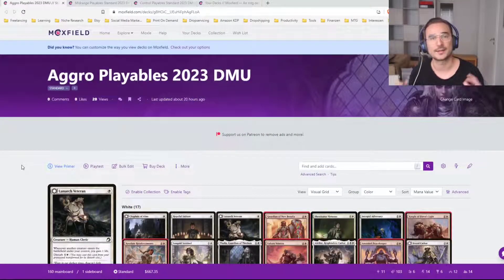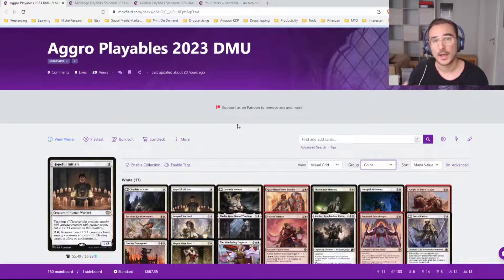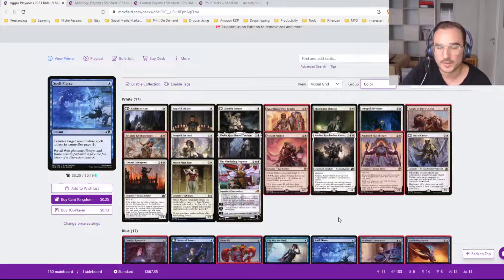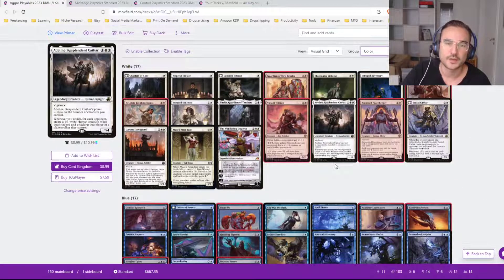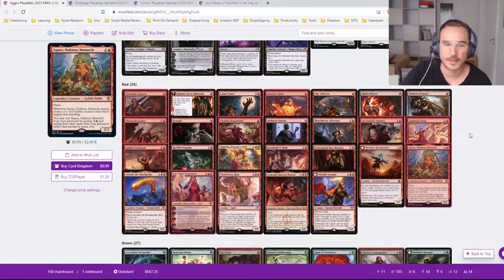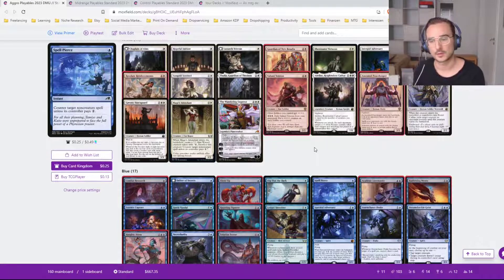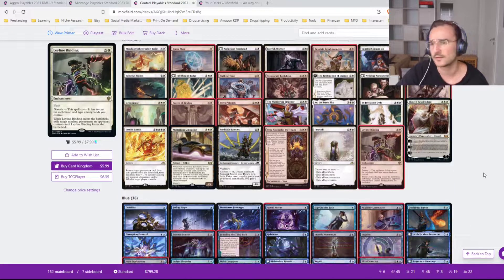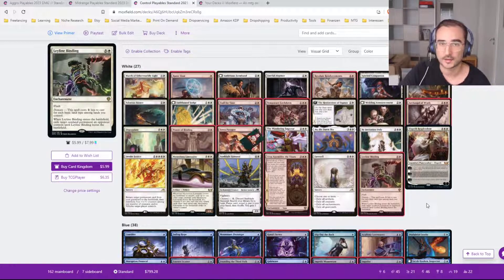I Found All The Good Cards In Standard 2023 So You Don't Have To | MTG Arena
mtg,
mtga,
mtg arena,
magic the gathering,
MTG Arena Deck Guide,
MTG Arena Deck,
best deck,
mtg standard deck,
mtg standard,
mtg arena standard deck,
Mythic mtg deck,
Mythic MTG Arena,
Mythic MTG,
Standard,
Mythic,
Mythic Standard,
Standard MTG Arena,
Ranked Explorer,
Ranked MTG Arena,
CRAFTING GUIDE,
DOMINARIA UNITED,
DOMINARIA
DOMINARIA CRAFTING
DOMINARIA UNITED review
DOMINARIA UNITED CARDS